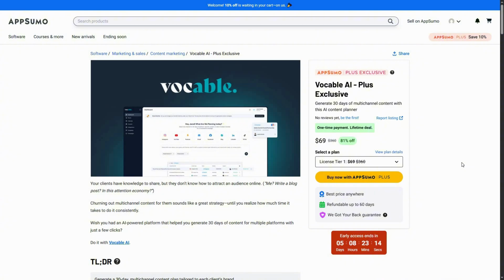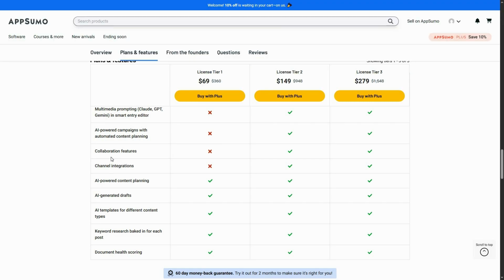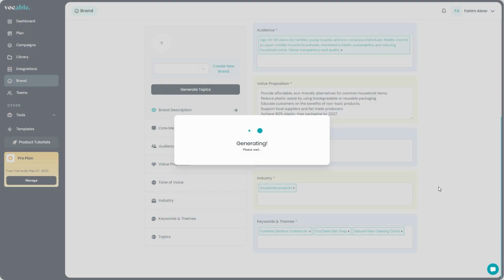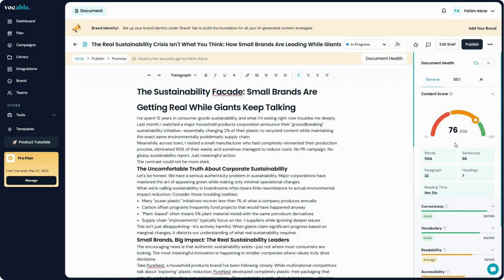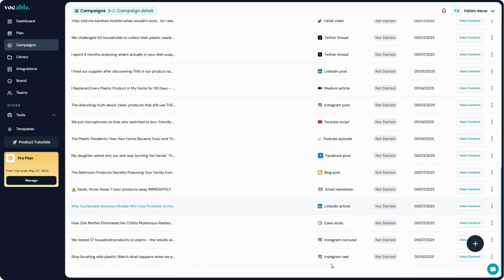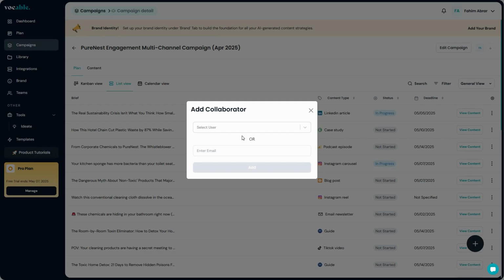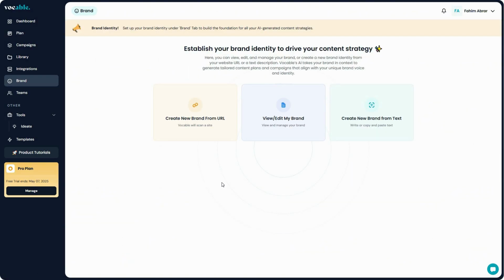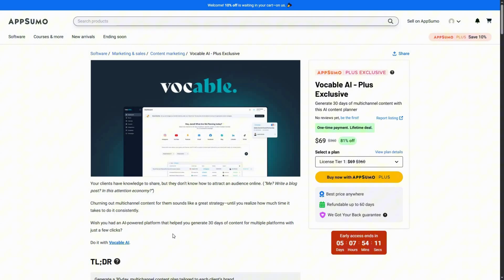Vocable AI Review – Brainstorm, Draft & Publish Content with Your Brand Voice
Vocable AI Review & Tutorial
Vocable AI is an AI-powered platform designed to help you brainstorm, draft, and publish 30 days of multichannel content with just a few clicks. Whether you're managing content for multiple clients or developing your own brand's content, Vocable AI streamlines the entire process. The platform starts by automatically analyzing your website to generate a brand profile that captures your voice, messaging, and target audience. It then quickly creates a 30-day content plan tailored to your brand, covering blogs, social media, and other platforms.